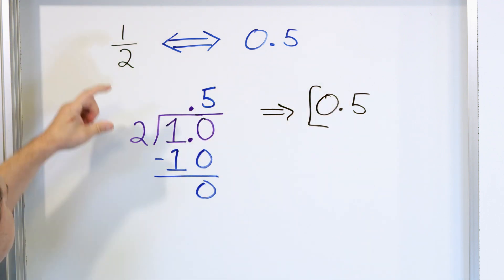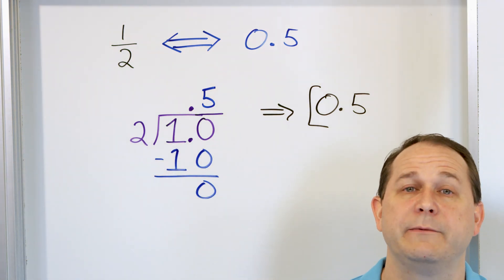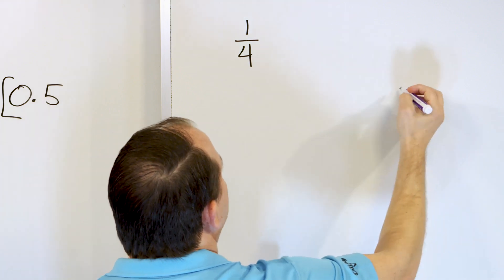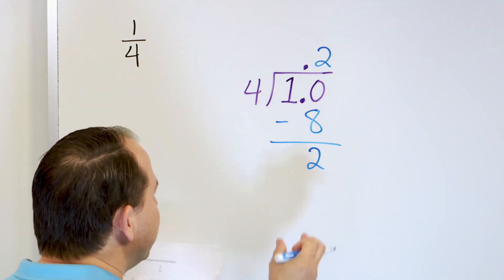Converting Fractions to Decimals - Method & Practice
Understanding fractions as decimals is a key math skill that bridges the concepts of fractions and decimal numbers. This video provides a detailed and clear explanation of how to convert fractions into decimals, making it easier to grasp and apply in various mathematical contexts.

The video starts by explaining the relationship between fractions and decimals, emphasizing that both represent parts of a whole. You’ll learn the basic process of converting a fraction to a decimal through division. The video covers both terminating and repeating decimals, showing how to handle each type.

Step-by-step examples illustrate how to convert fractions into decimal form. You’ll see how to perform the division and how to recognize repeating patterns. Visual aids help reinforce these concepts, making it easier to follow along and understand.

The video also addresses common mistakes, such as incorrect division or misidentifying repeating decimals, and provides tips to avoid these errors. Practical exercises are included to help you practice and solidify your understanding.

Ideal for students, teachers, and anyone looking to strengthen their math skills, this video simplifies the process of converting fractions to decimals. By the end, you will be confident in your ability to make these conversions accurately, enhancing your overall numerical proficiency.